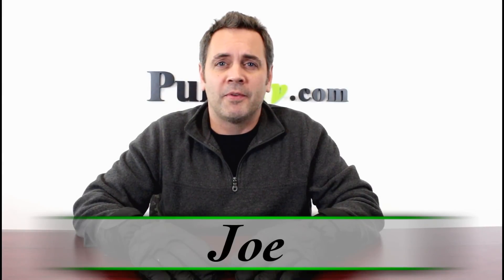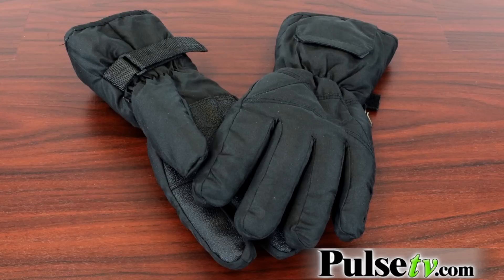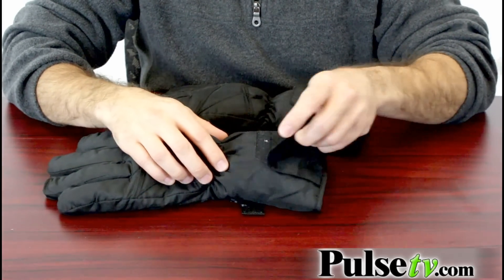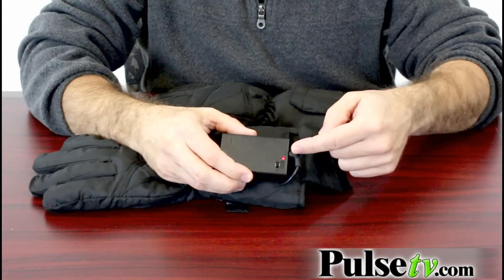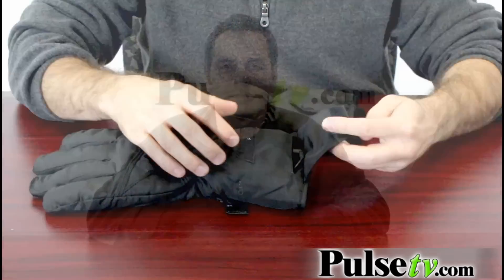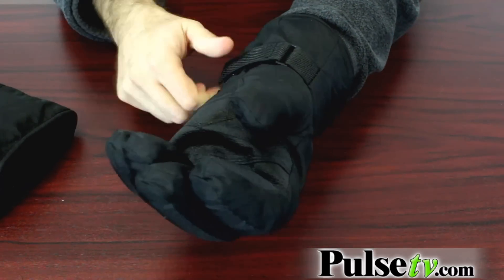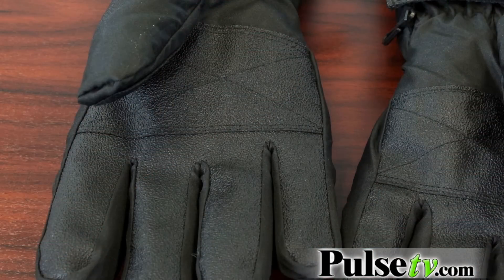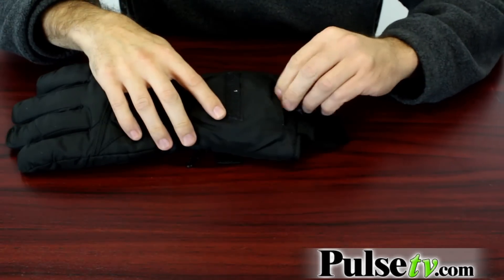Battery Operated Heated Gloves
Heated Winter Gloves… what more can I say! These awesome gloves are the ultimate cold-weather accessory. Both gloves include a heating element that is powered by 3 AA batteries!